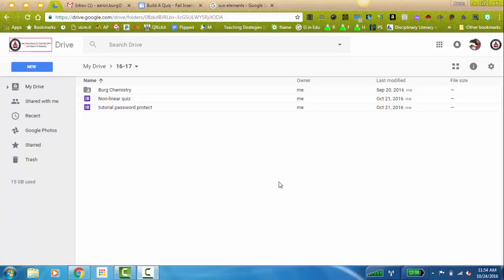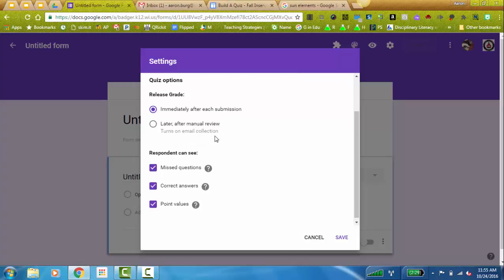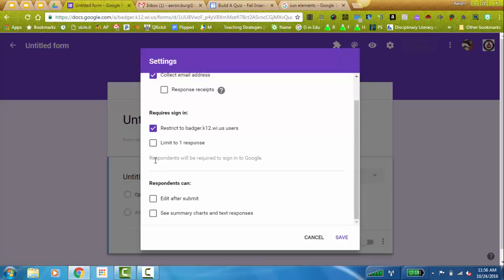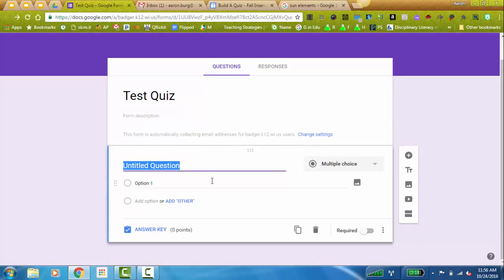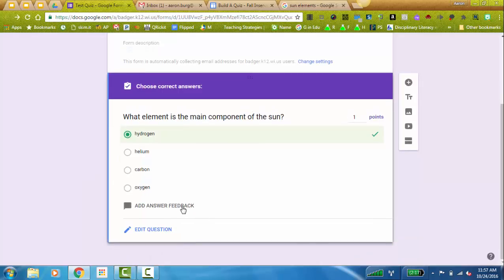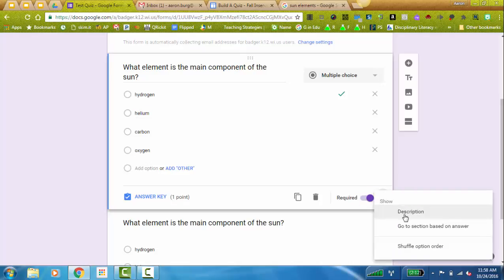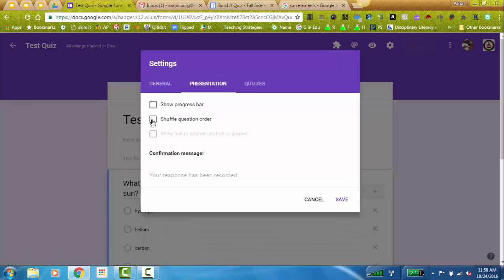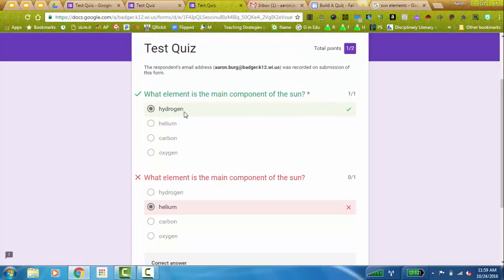Build a Quiz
This is a quick tutorial explaining how to build a quiz using the built in quiz feature of Google Forms.